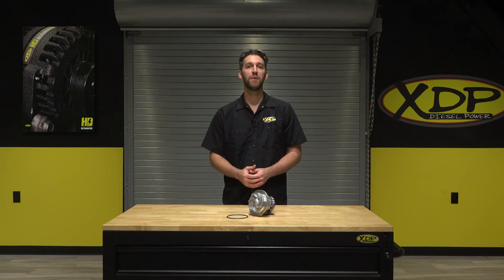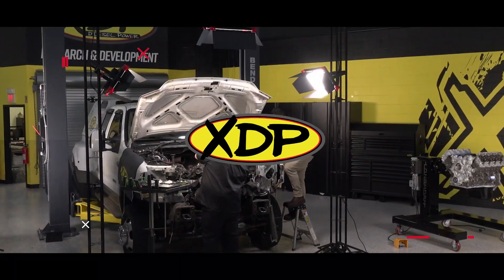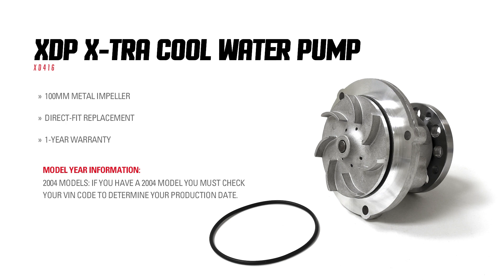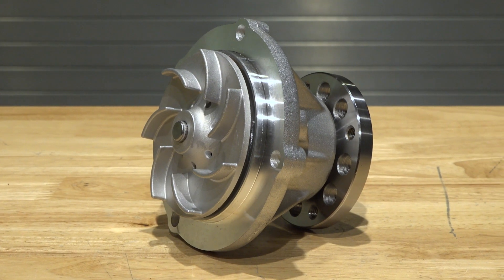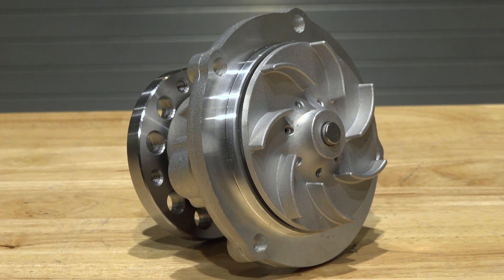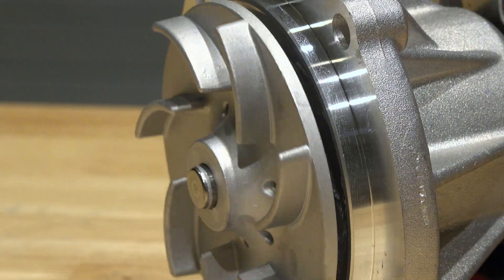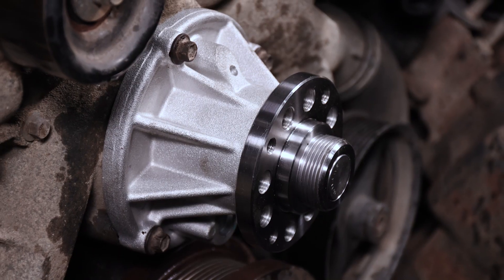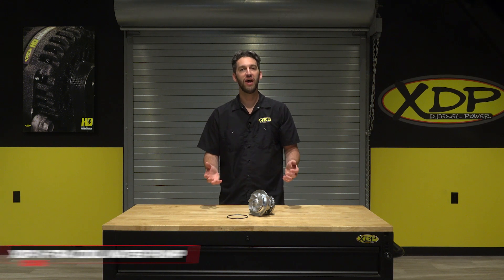XDP Xtra Cool Water Pump XD416 | XDP Unboxed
The XDP Xtra Cool Water Pump is the replacement you need when your stock 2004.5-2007 Ford 6.0L Diesel water pump fails. The XD416 features a metal impeller, which is an upgrade from the failure prone plastic impeller. The durable metal construction helps resist cracking and flexing under most extreme conditions! The XDP Xtra Cool Water Pump is a direct-fit replacement for the worn or damaged factory water pump in your Super Duty or Excursion!

Get the XDP Xtra Cool Water Pump HERE (XDP Xtra Cool Water Pump)